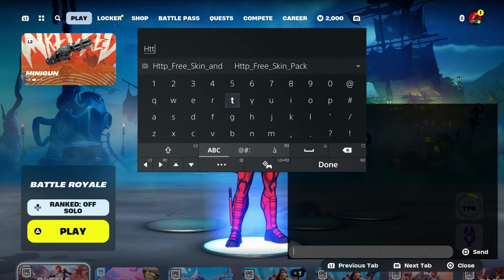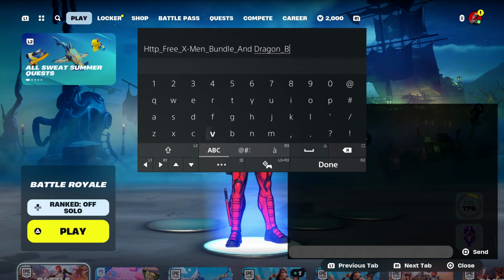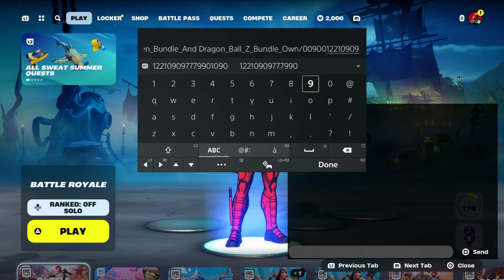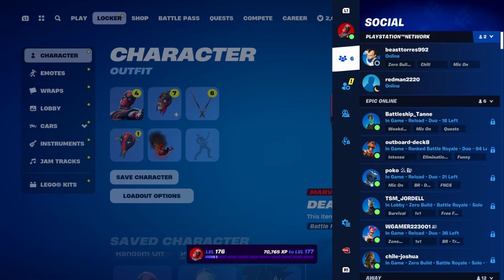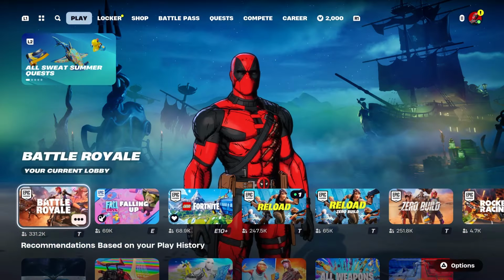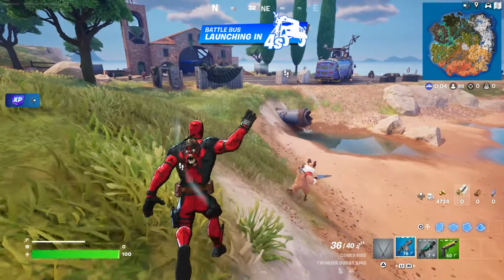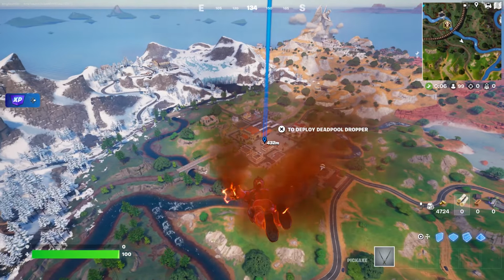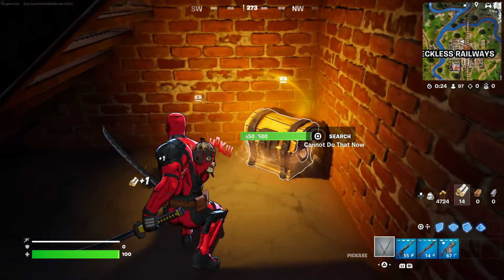How To Get Cyclops Skin For FREE In Fortnite! (Unlocked LEGO Cyclops Style) Free X-Men Bundle!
What’s up guys in this Fortnite battle royale video I’m gonna be showing you Guys Fortnite Chapter 5 season 3 2024 The Cyclops or fortnite season 3 Cyclops Skin chapter 5 and Fortnite season 3 Cyclops Skin chapter 5 is Fortnite Chapter 5 season 3 Cyclops And is very soon and I show how to get Cyclops skin on Ps5 Xbox one Xbox Series X pc Nintendo switch Up Cyclops Skin Mobile iOS & Android And Cyclops skin Fortnite outfit Cyclops gameplay is cool and Fortnite live event Cyclops is soon and Fortnite in Fortnite battle royale Cyclops has Battle royale Cyclops and Fortnite event is Fortnite update and Fortnite season 3 chapter 5 is before Fortnite season 3 and brand new today Cyclops fortnite is Female Cyclops skin Fortnite or Cyclops Bundle and even Cyclops outfit Fortnite and Fortnite Cyclops is a cool new Fortnite Cyclops skin from the brand new Cyclops Bundle Free Fortnite Cyclops Skin cup for Free Fortnite tournament and Free Cyclops Bundle Fortnite is From Fortnite Cyclops Bundle and Cyclops new Skin And  Fortnite has skin Fortnite Cyclops and Fortnite Cyclops skin has Free Cyclops Fortnite hat and Free Cyclops gaming hardware fortnite that’s brand New Cyclops Bundle and Swag hat Fortnite is cool! Hopefully you enjoyed this video! Cyclops skins Fortnite are on the same day! Free fortnite! Fortnite skins! New Fortnite free rewards reward! Bundle! Pack set! Fortnite banned on mobile! Gameplay Cyclops Skin release date to Fortnite item shop Cyclops Skin is soon! Season 3 Fortnite is soon!

Fortnite FortniteCyclopsSkin X-MenBundle CyclopsSkin Fortniteevent Fortniteupdate Fortniteseason3CyclopsSkin Fortniteseason3 Cyclopsfortnite CyclopsskinFortnite CyclopsBundle CyclopsoutfitFortnite FortniteCyclopsskin FortniteCyclopsIsback!